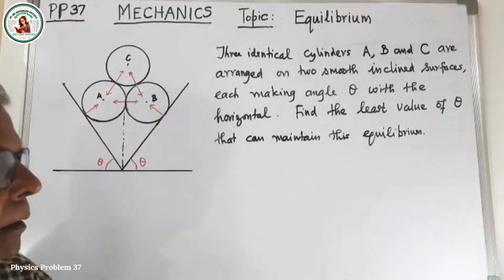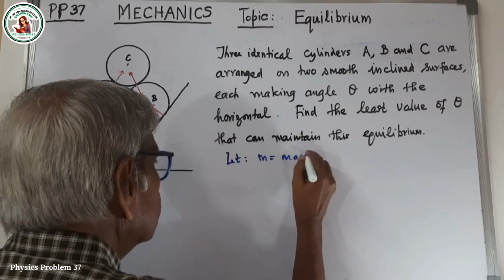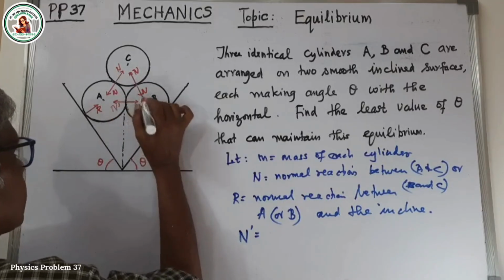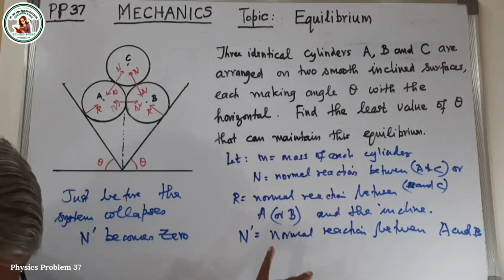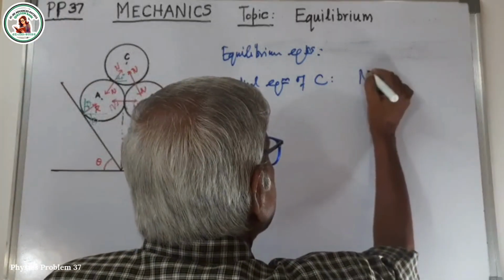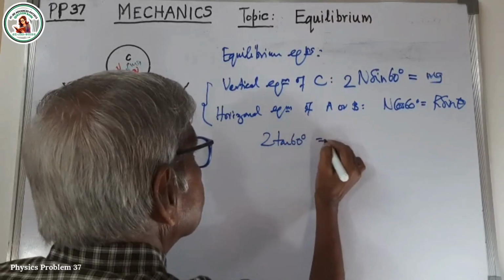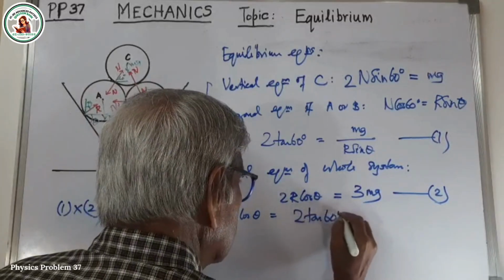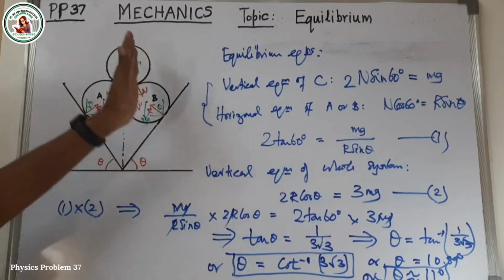Physics Lecture 37: Mechanics – Equilibrium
Welcome to Lecture 37 of our Physics Mechanics Series!
In this lesson, we explore the concept of Equilibrium — a fundamental topic in classical mechanics. Learn how forces and torques interact to keep objects at rest or in uniform motion, and how to solve equilibrium problems step-by-step.

📘 What You’ll Learn:

The conditions for equilibrium (ΣF = 0 and Στ = 0)

Static vs Dynamic Equilibrium

Common misconceptions in equilibrium problems

Real-world applications (e.g., ladders, beams, supports)

Sample problems with full solutions

This lecture is perfect for high school and college students preparing for physics exams or anyone who wants to strengthen their understanding of mechanical equilibrium.